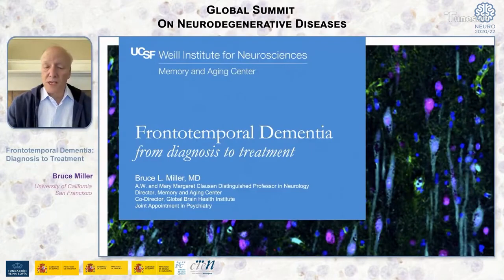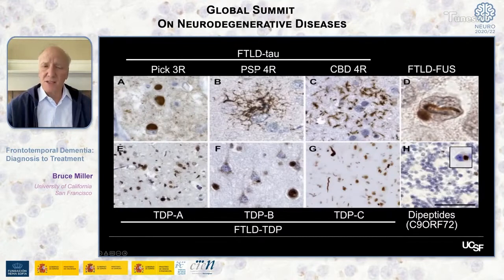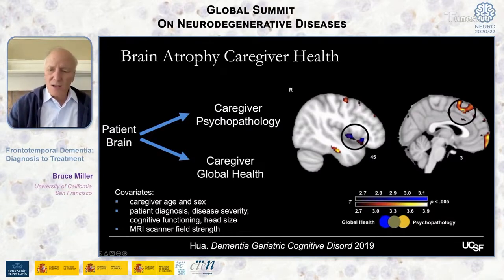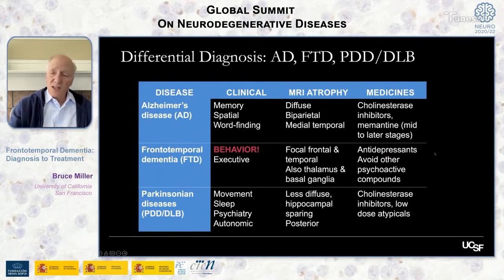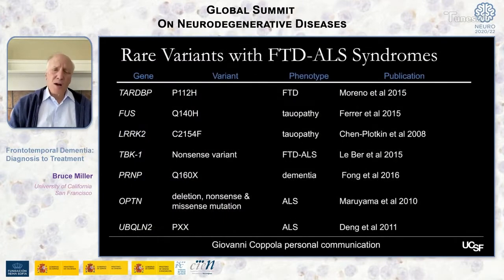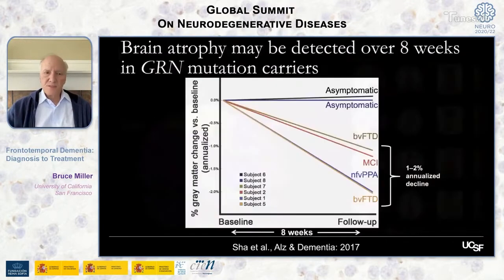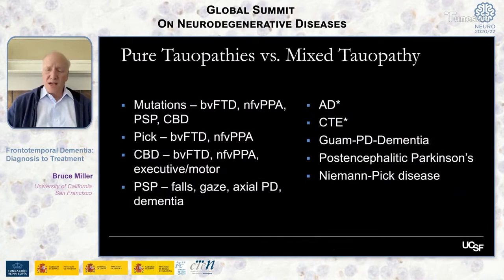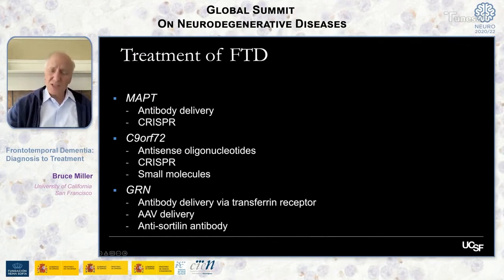GLOBAL SUMMIT NEURO2020/22 | Scientific Session X: Bruce Miller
University of California at San Francisco
"Frontotemporal Dementia: Diagnosis to Treatme